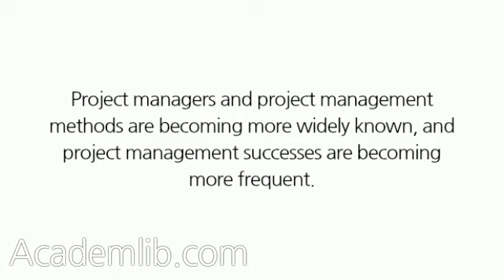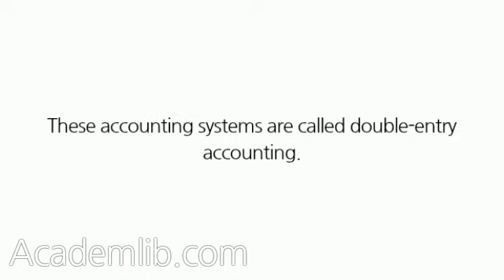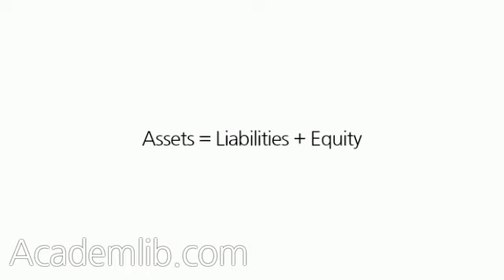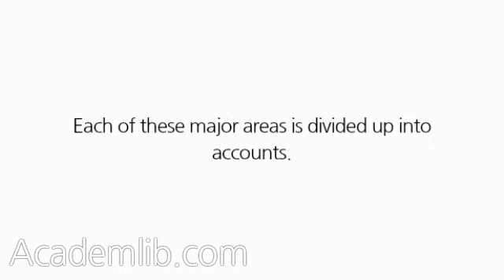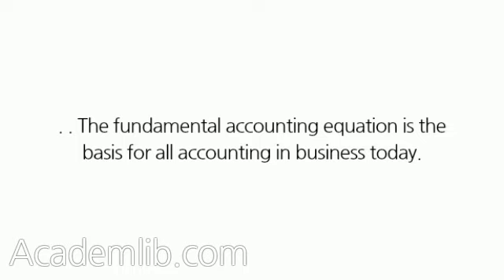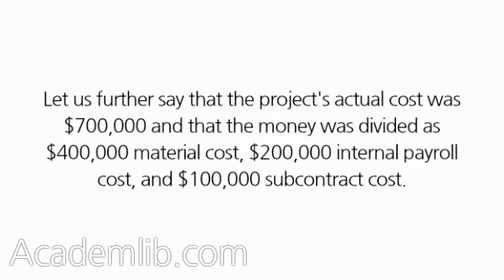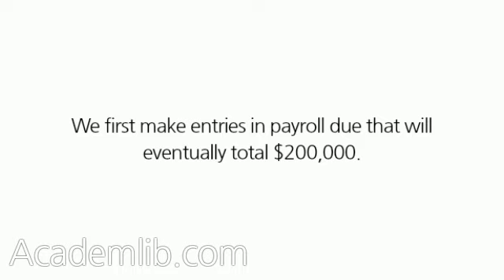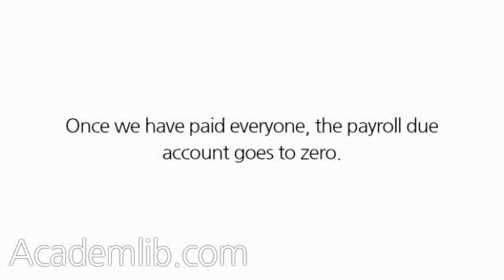What is the fundamental accounting equation?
Project managers and project management methods are becoming more widely known, and project management successes are becoming more frequent. For this reason project managers are being given more responsibility in the businesses they work in. It has become more important that project managers treat their projects like small businesses and that they be responsible for more of the functions that were traditionally managed by others. This is because project managers are seen as being successful in what they do. Why not give them more responsibility? One of the areas where project managers need to take more responsibility is in the accounting for cost of their projects. ...